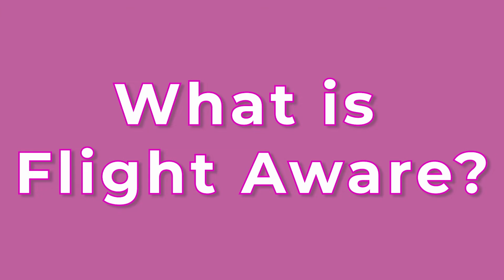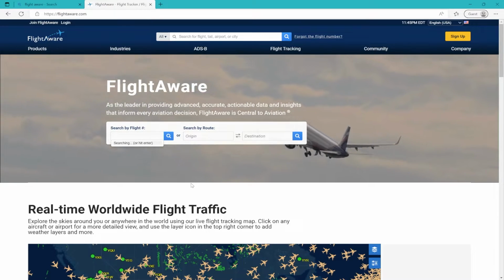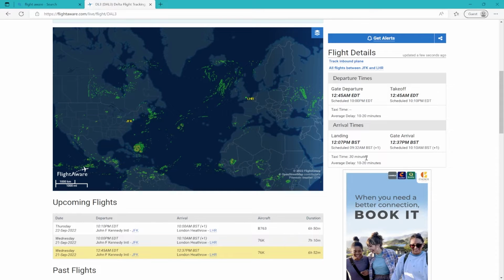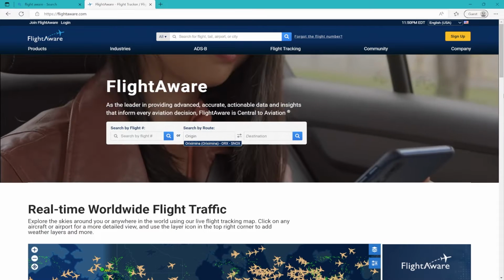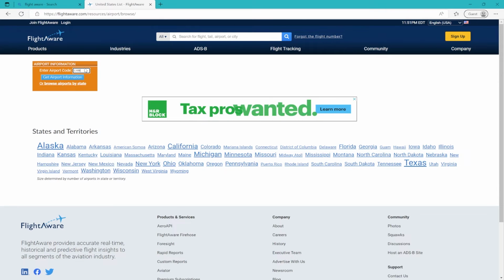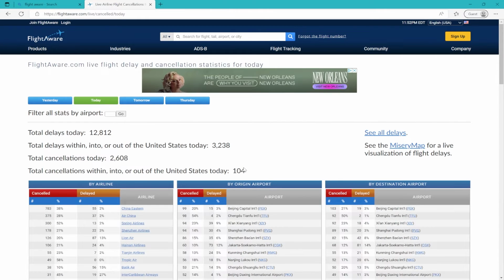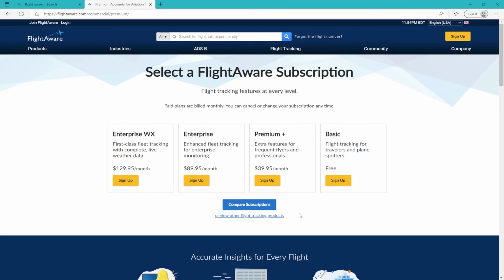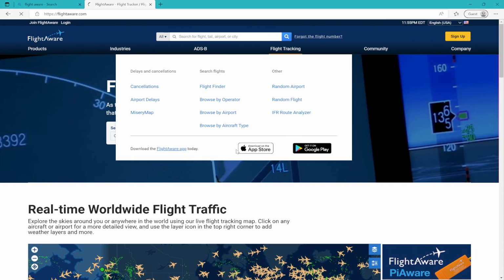How To Track Your Flight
No one wants to be stranded in a crowded, bustling airport with nowhere to go after their flight is cancelled or significantly delayed. Using flight tracking tools will put you ahead of the game to know exactly where your plane is at all times, and when you should spring into action to rebook your flight.

Today I'll be giving a detailed overview of Flight Aware's best features. As mentioned in the video, Flight Aware is a free-to-use website specializing in flight tracking.

Booking flights, especially cheap flights, can be stressful. Air travel may be second nature to some, but others are true beginners who need a how-to guide on everything from how to get to the airport to navigating check-in and security, and tips on how to have the best flight possible.

Plane Jane offers instructional how-to guides on air travel, oriented towards complete beginners and those with anxiety, while adding in useful tips for frequent flyers. This isn't just about saving money; it's also about getting you where you need to go, on time. It's aviation made easy while avoiding pesky flight cancellations and delays.

Whether you're flying a major airline like American Airlines to a central hub like New York City or a pop-up budget airline to a remote destination, this channel has you covered.

Attributions:
Stock footage provided by Videezy at Videezy.com and Videvo at Videvo.net.
Graphics made with VistaCreate.